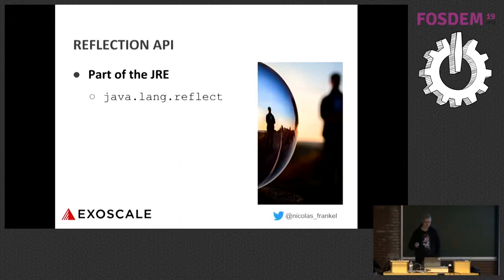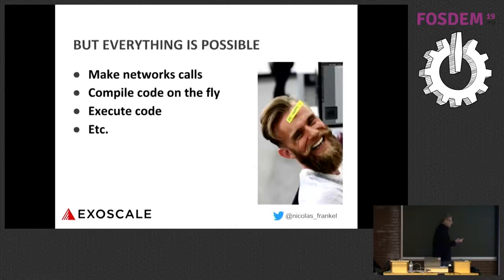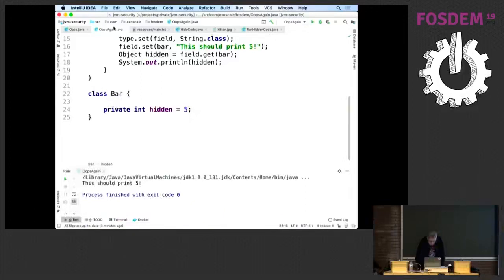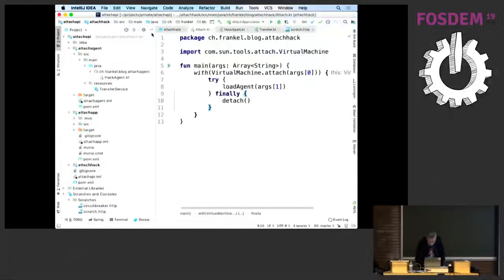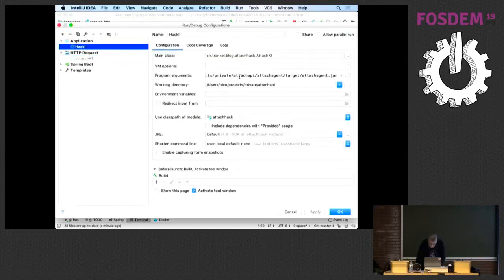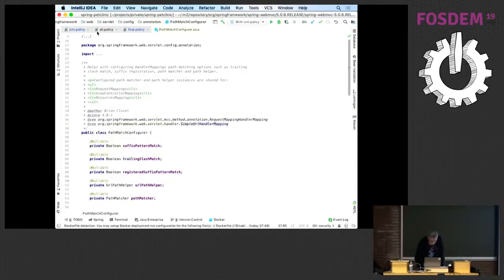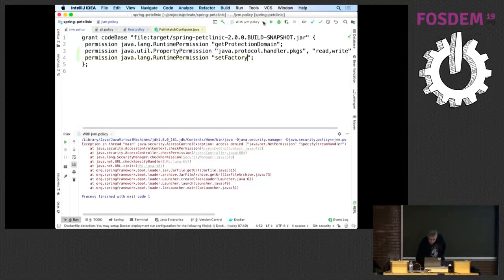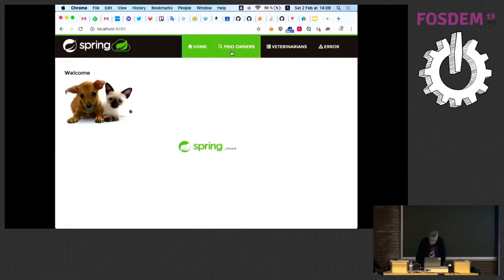Securing the JVM, neither for fun nor for profit, but do you really have a choice